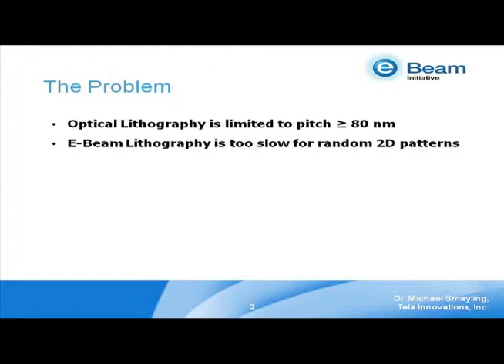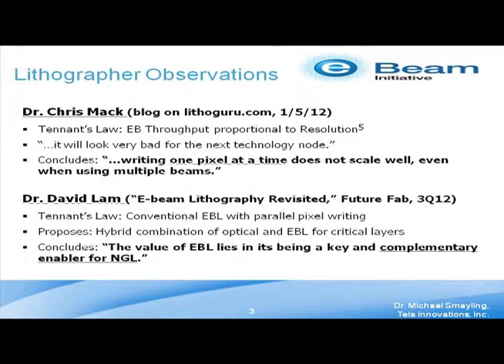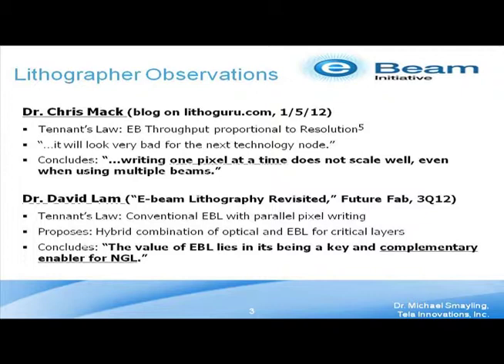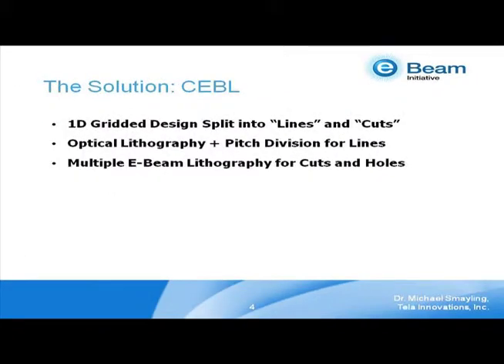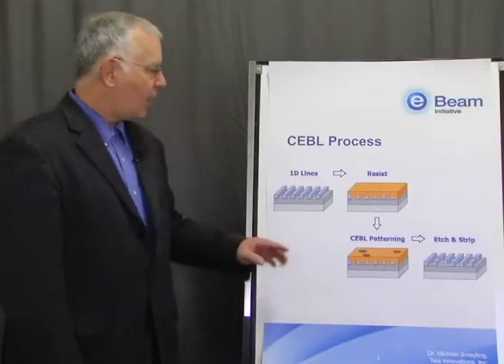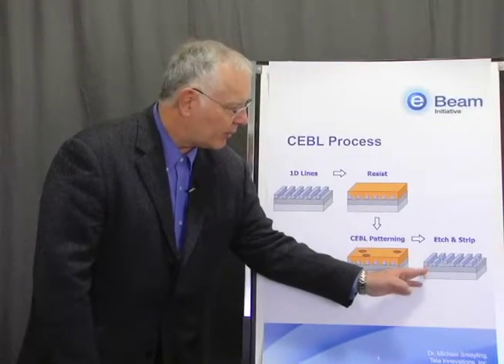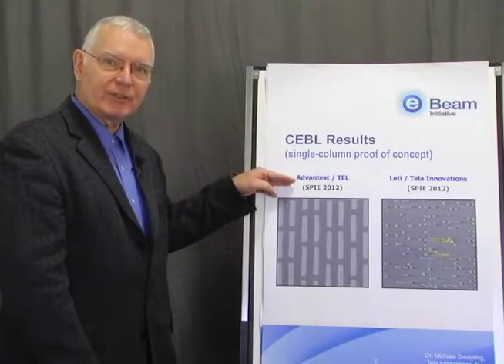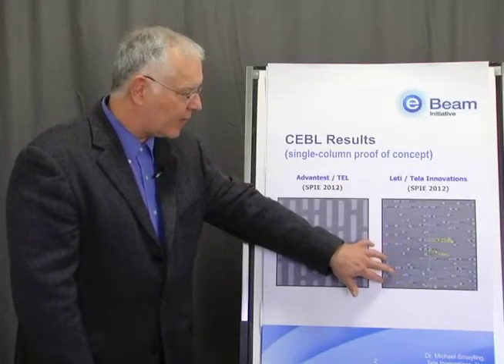Tech Talk - Mike Smayling, Tela Innovations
The Fine Line -- eBeam Initiative's Video Journal Spring 2013 -- Tech Talk -- Mike Smayling, Tela Innovations